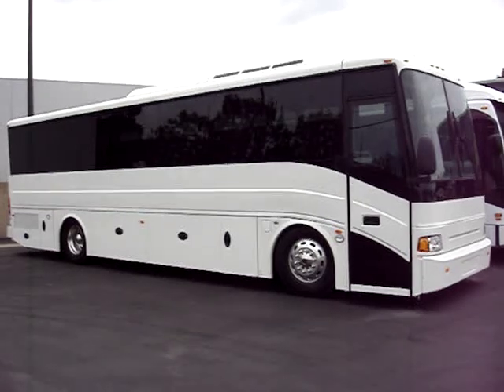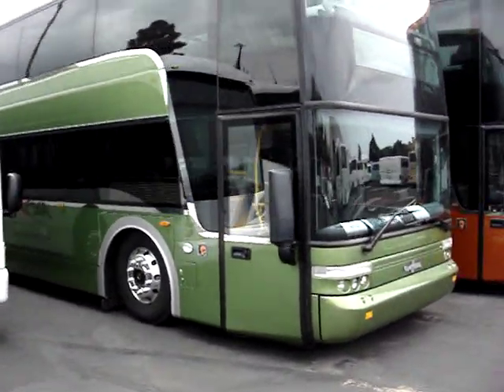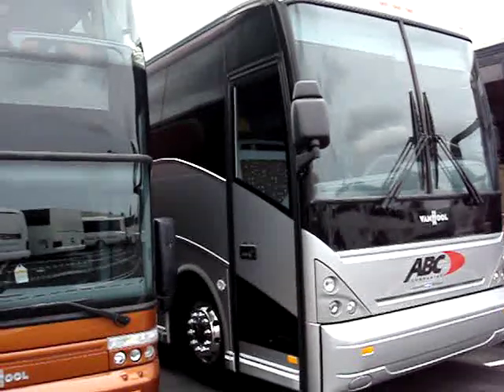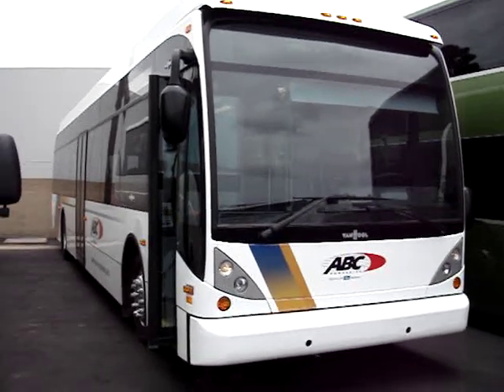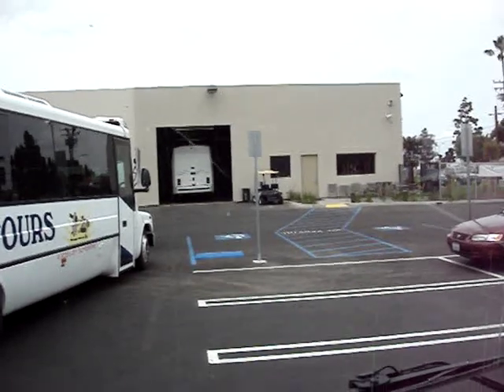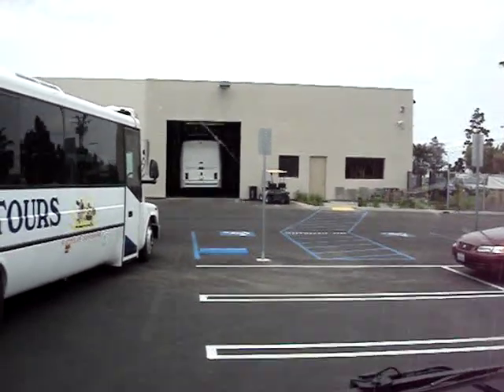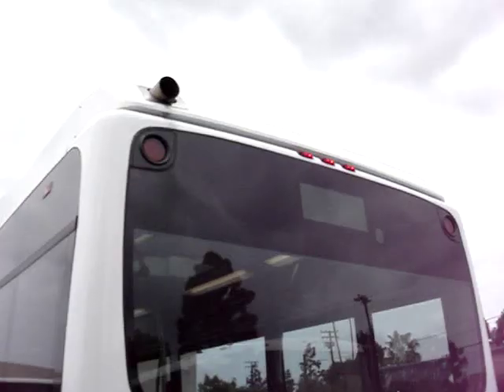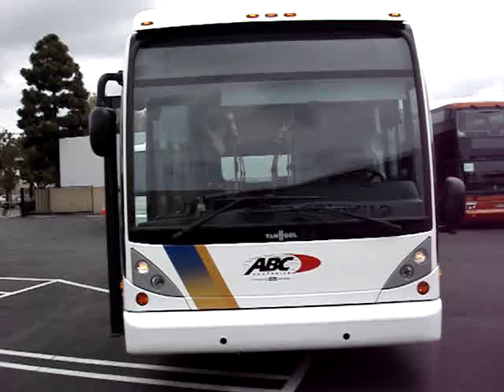A300L Video 2009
Vehicle offerings from ABC Bus Companies the full spectrum provider of all transit & motorcoach needs .